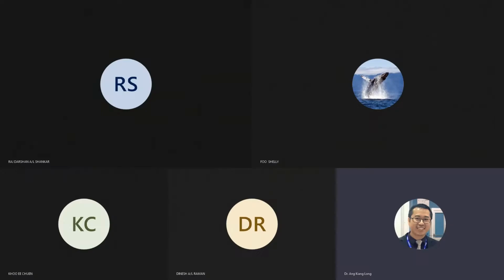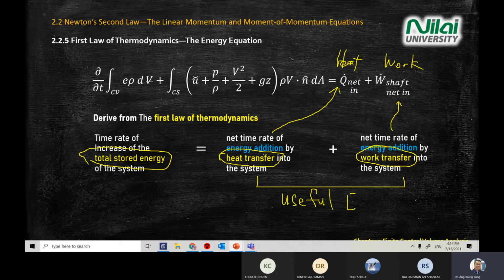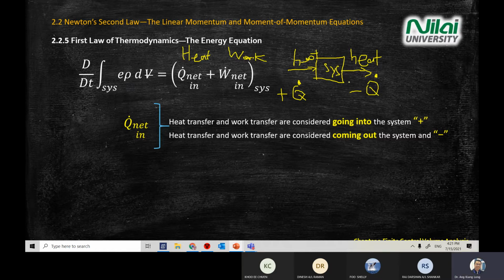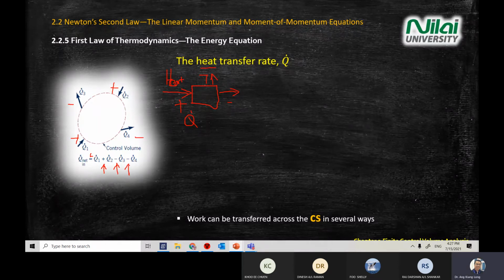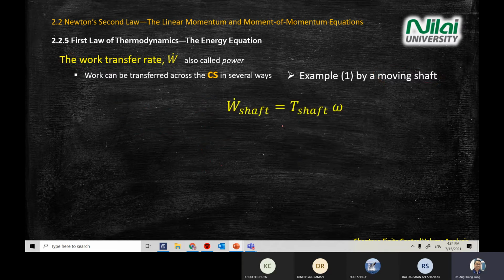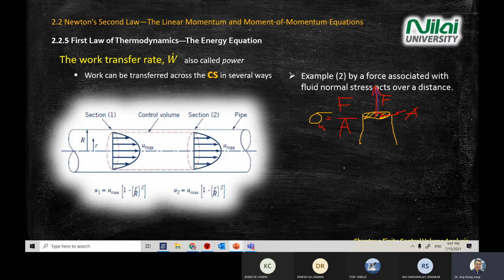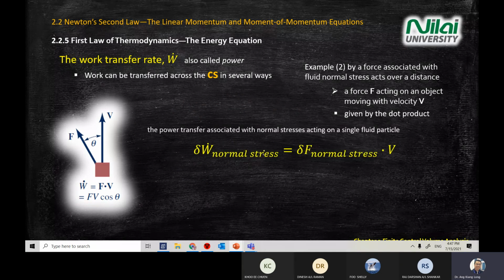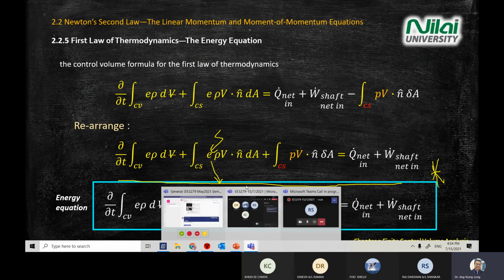EE3279 Engineering Fluid Mechanics Chapter 2-EQ-i